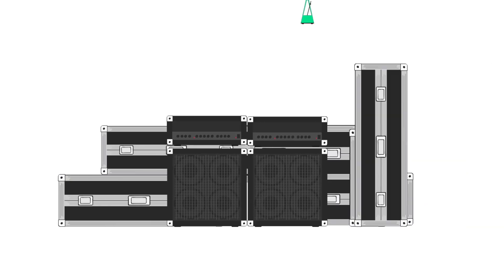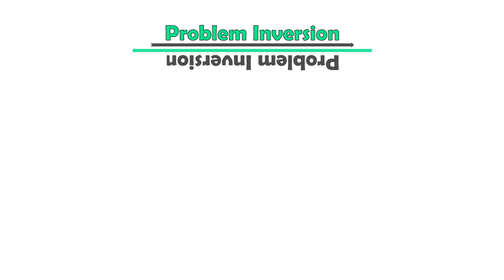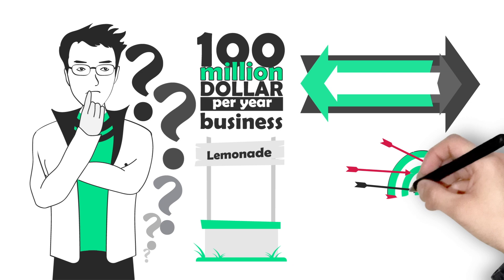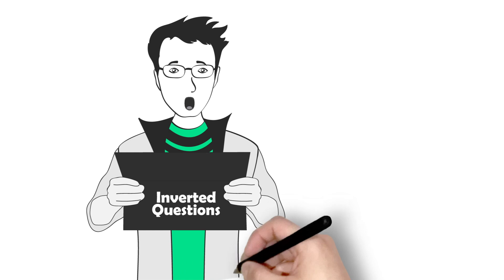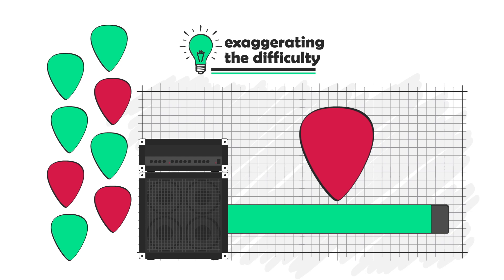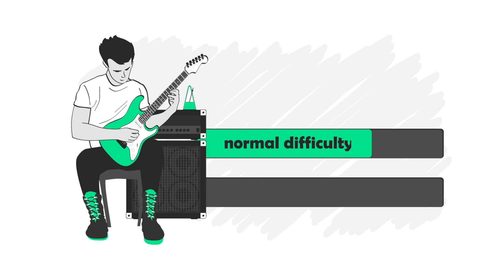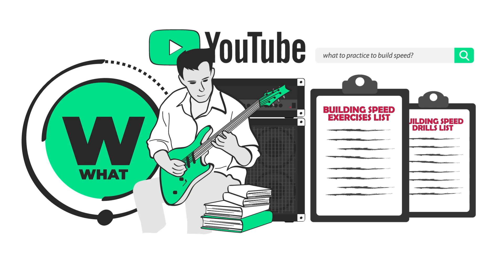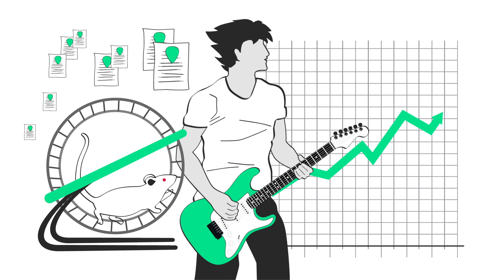Natural Talent For Guitar - Can A Normal Person Become A Great Guitarist?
- free guitar speed master class on how to increase your guitar speed without slow practice. Discover the one thing that took me - a struggling left-handed guitarist from no speed to playing well over 1000 notes per minute.

This video teaches you 3 guitar practice methods, so you can practice and improve like naturally talented guitar players